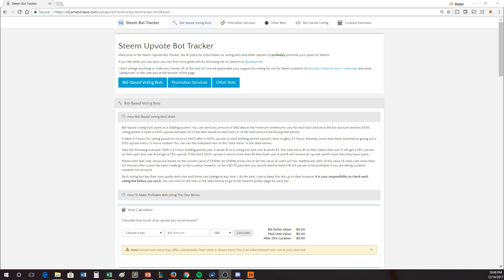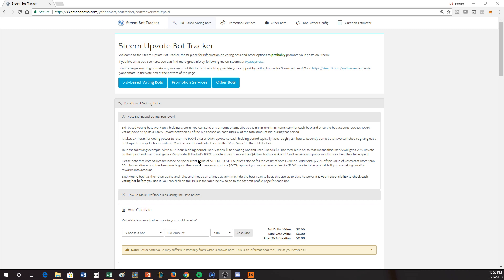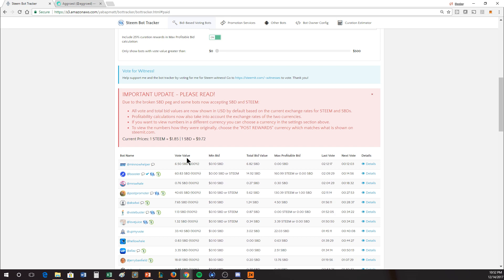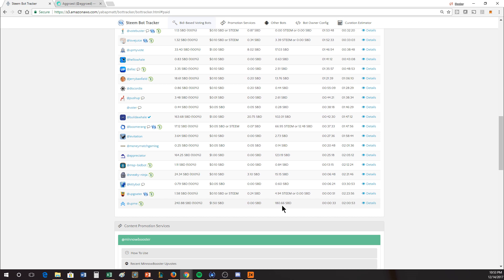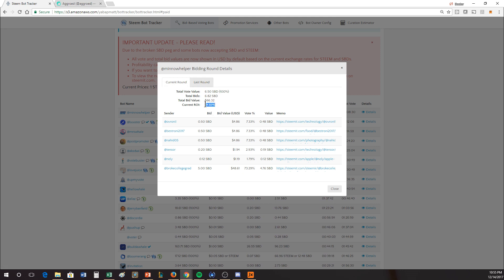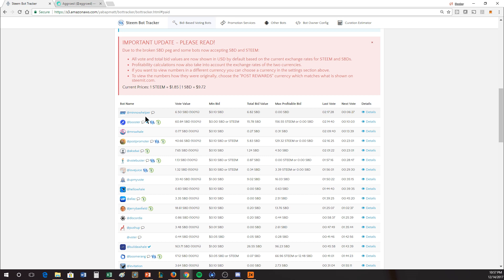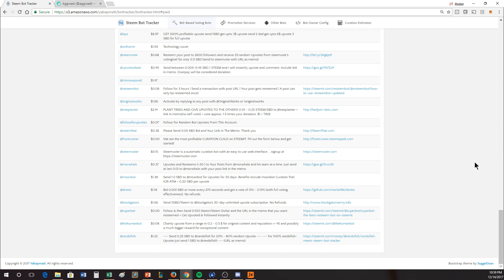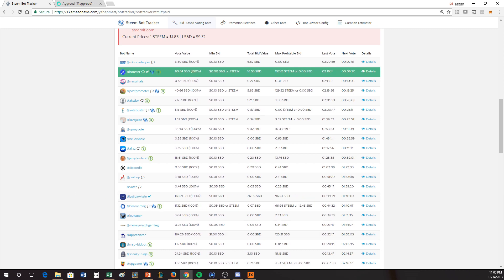Quick Tutorial on Steembottracker.com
@aggroed goes through the Steem Bot Tracker to show how you can use bid bots to promote your posts and also get a return.  The easiest tool to do this is steembottracker.com and it's corun by @yabapmatt and @aggroed.